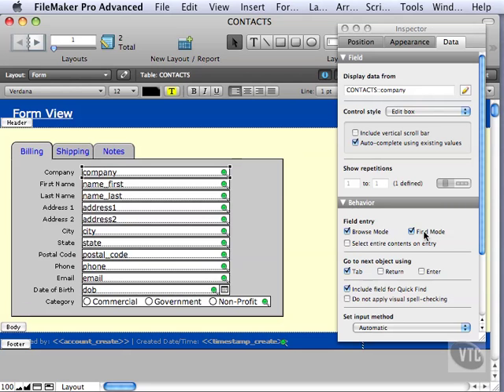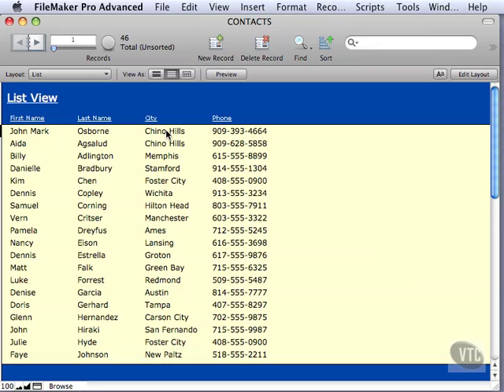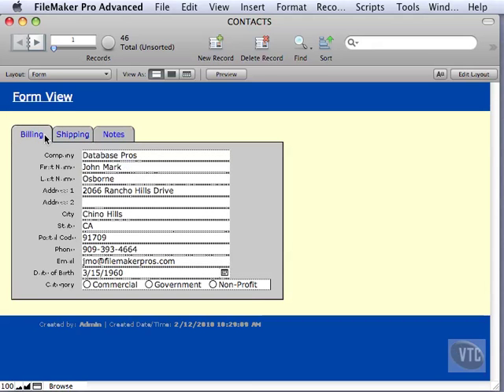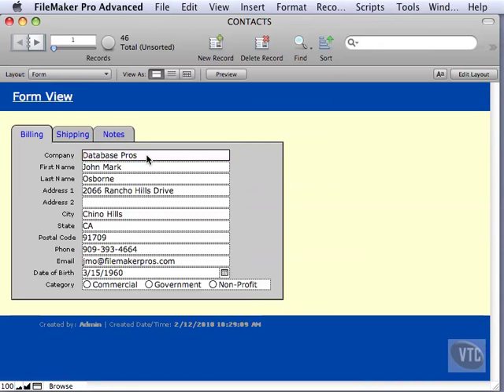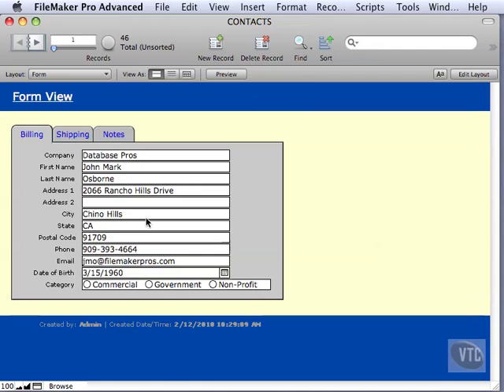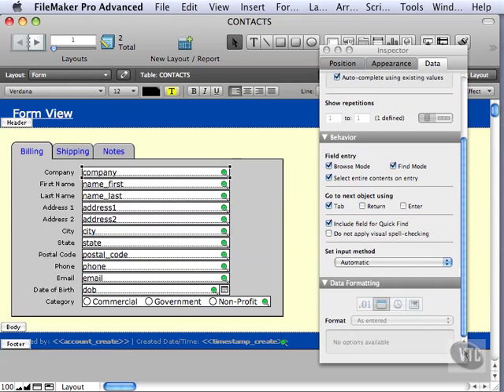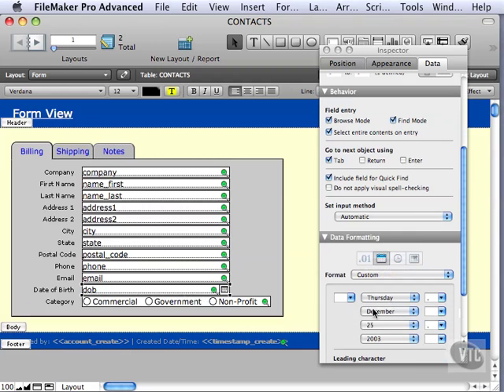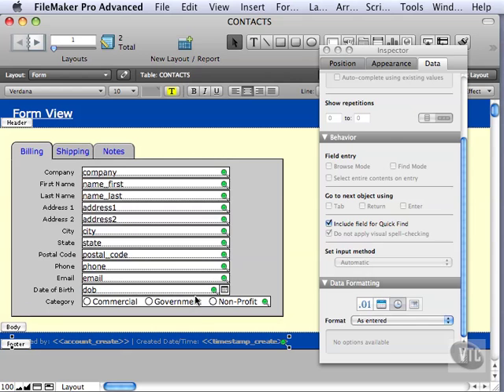FileMaker Tutorial - 073 - Inspector pt 2